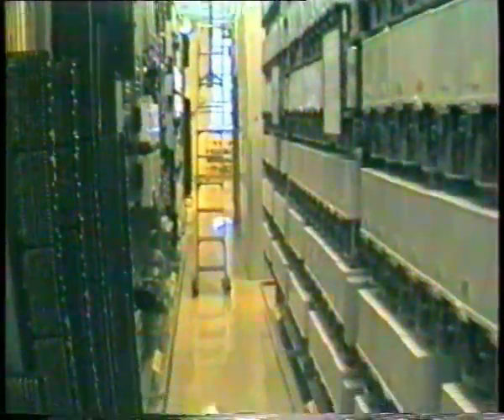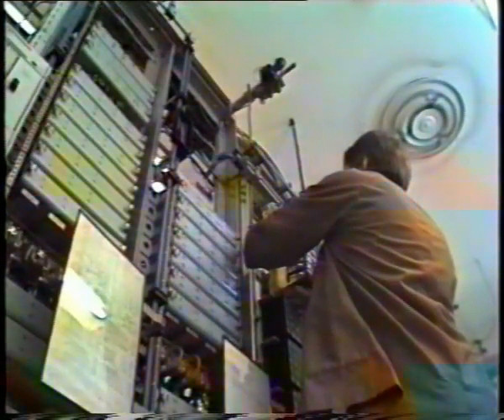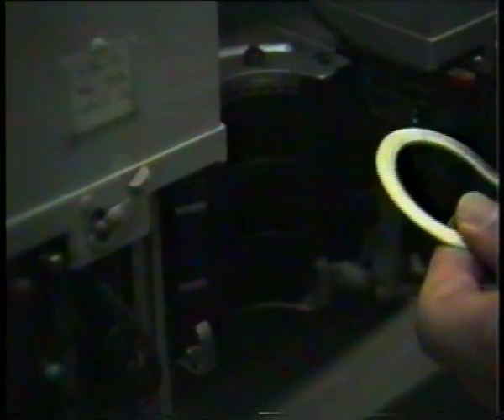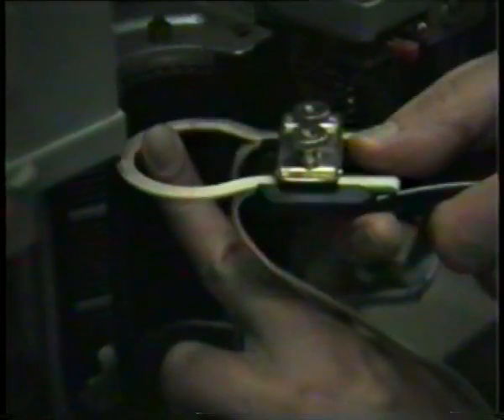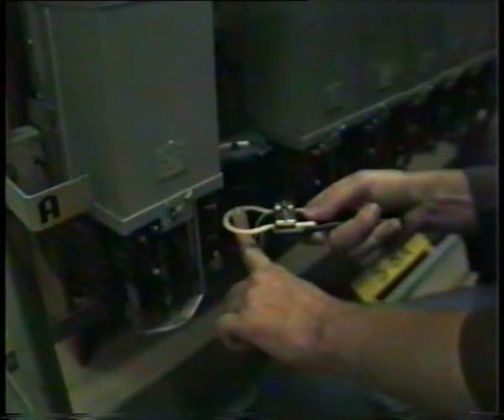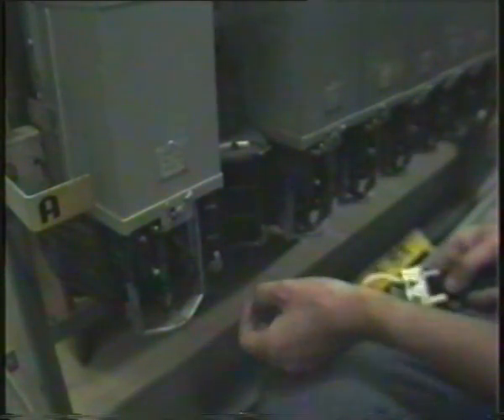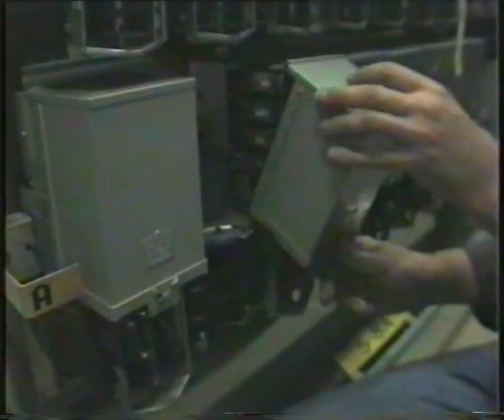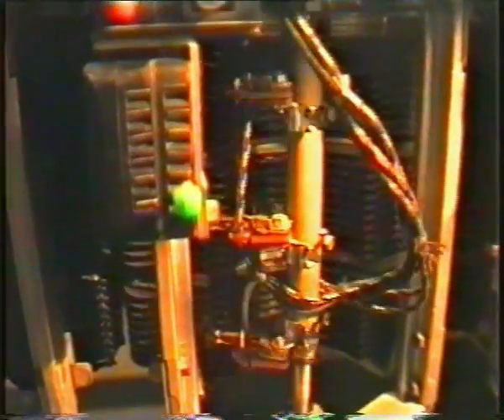Maintenance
Guildford SxS Exchange (Sydney, Australia) Circa 1994. Shows maintenance procedures on a working exchange plus detailed testing of group selector. Your Hosts : Paul Matthews and Victor Bilokin.